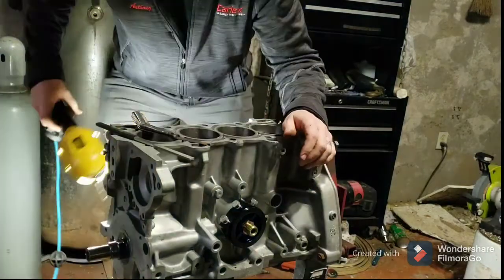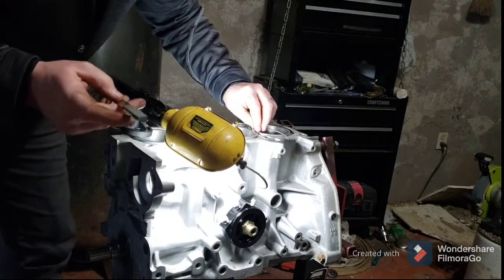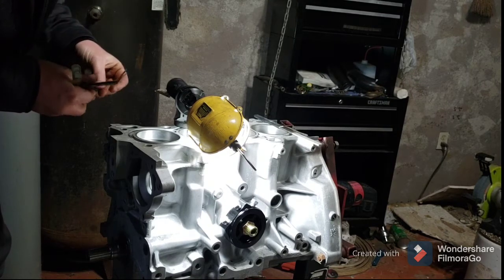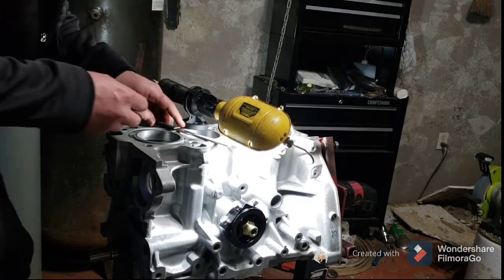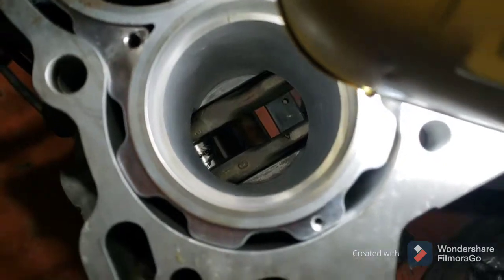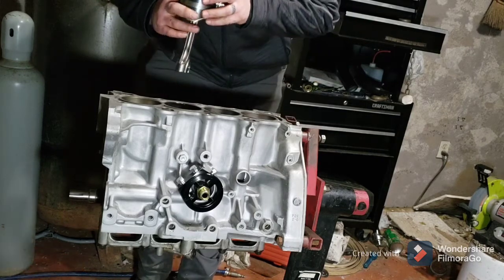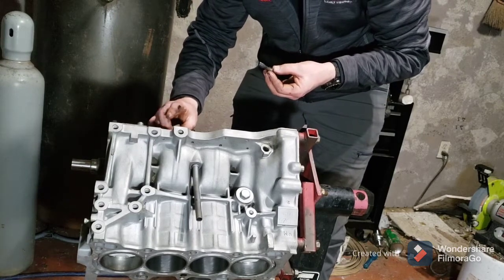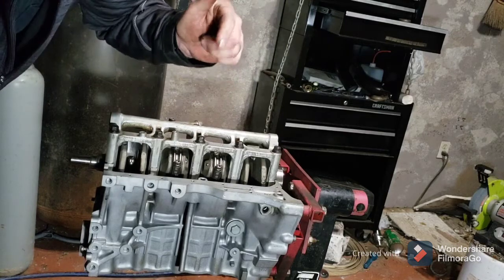d16z6 PISTON RING GAP & PISTON INSTALL!!!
Today I'm filing the piston rings to get the correct gap and installing the pistons...
sorry for odd video edit, didn't know my phone quit at 10 minutes 😅 😬
EDIT!!! ARP 2000 3/8 diameter bolts call for 55 ft/lbs torque!!!